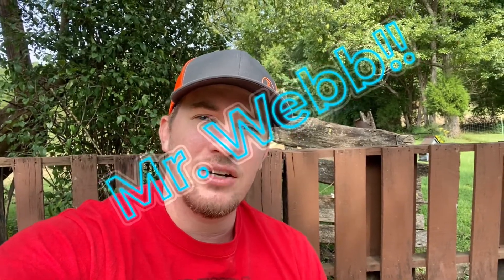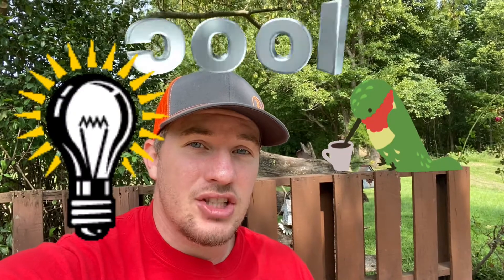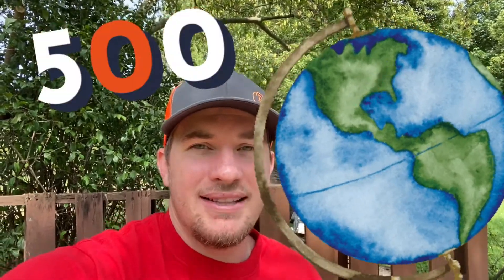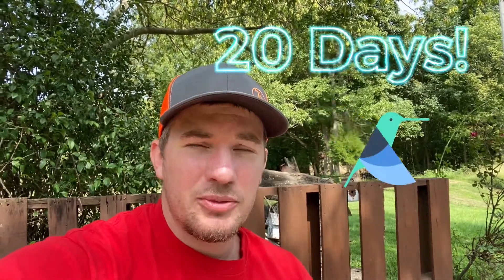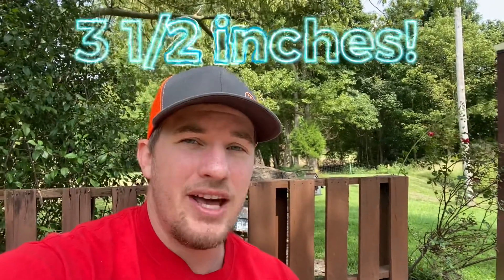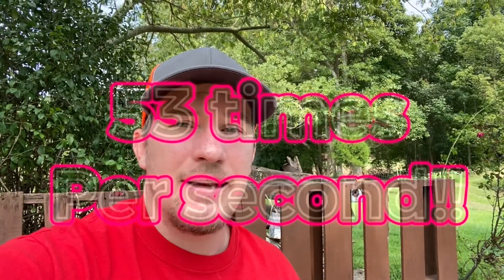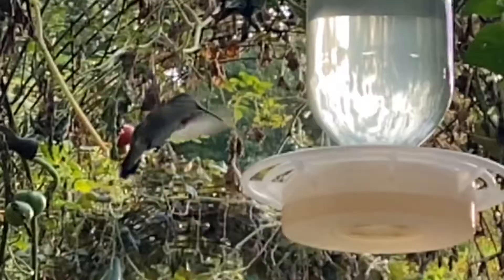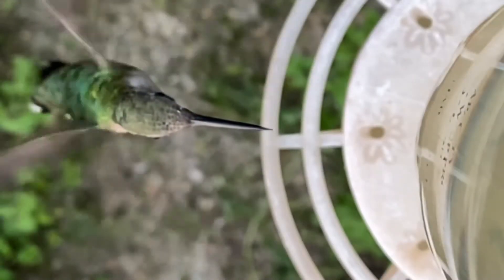Amazing Facts about Ruby Throated Hummingbirds!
Hummingbirds in Illinois specifically the Ruby Throated Hummingbird!